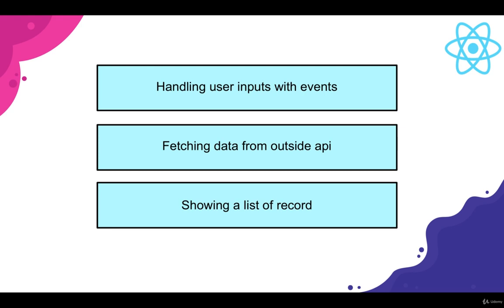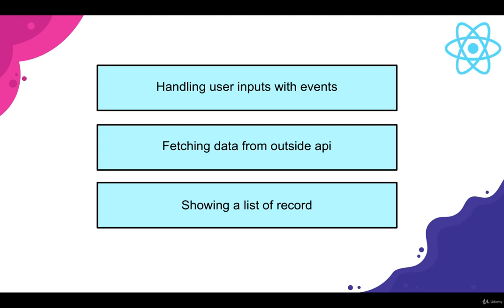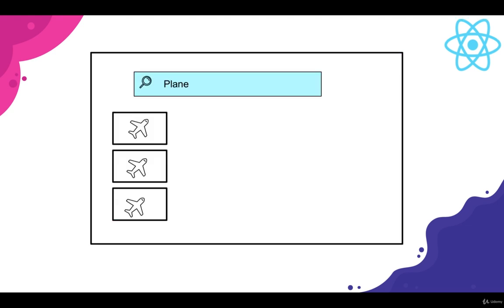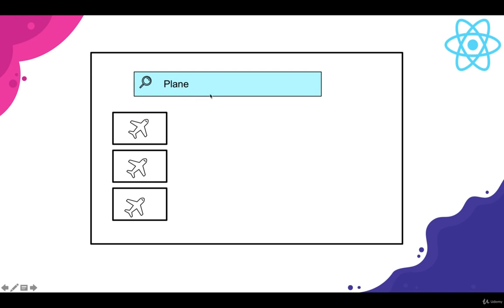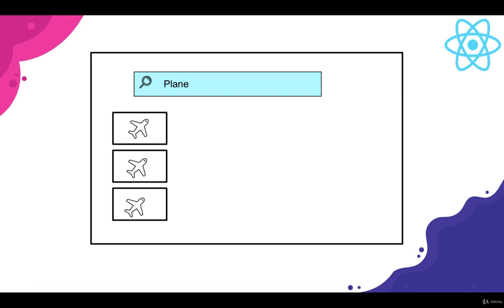42 App Overview